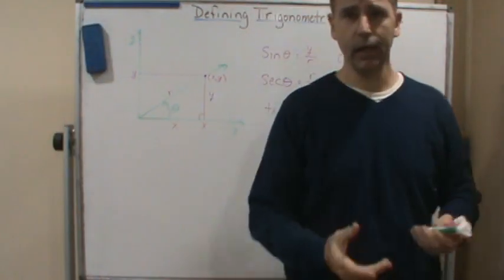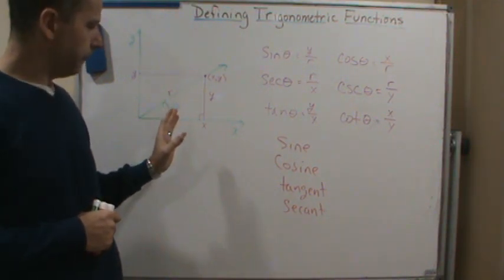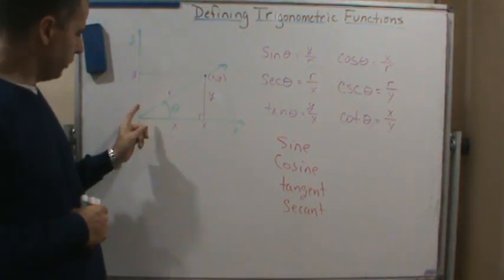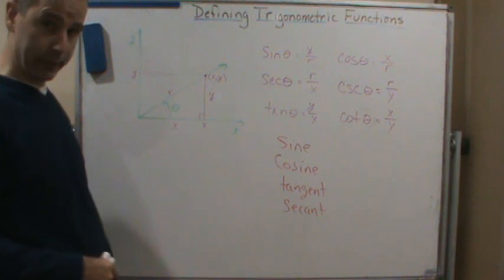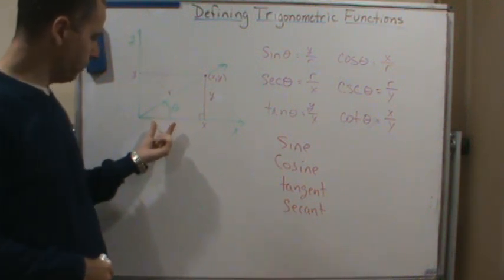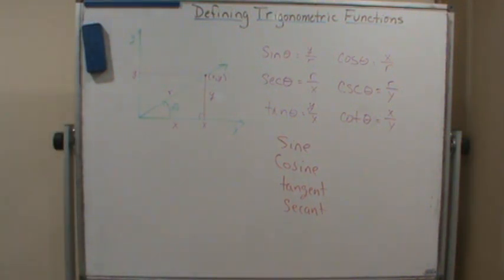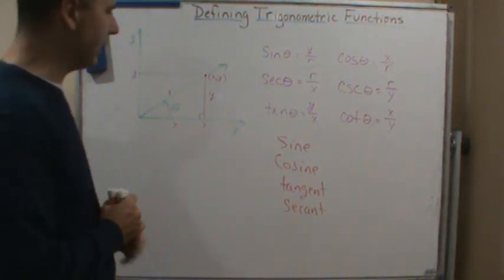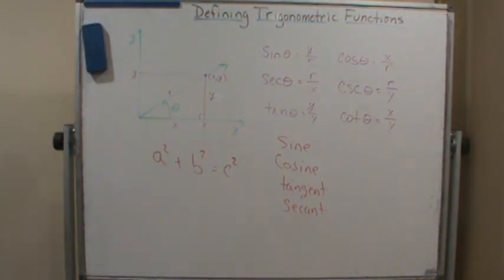Technical Math Defining the Trigonometric Functions Intro Part 2